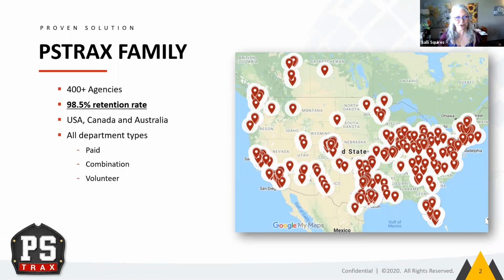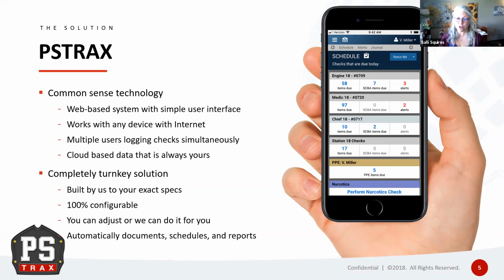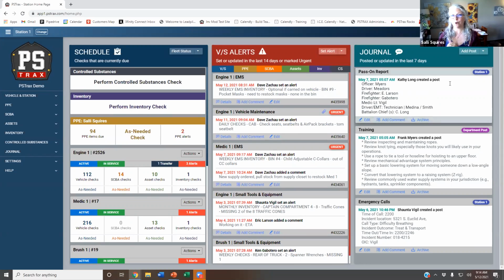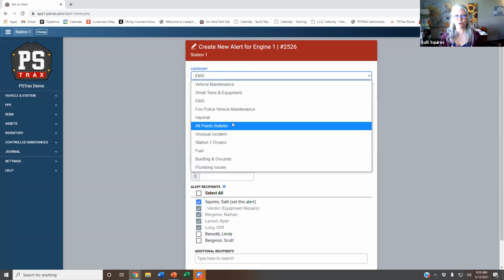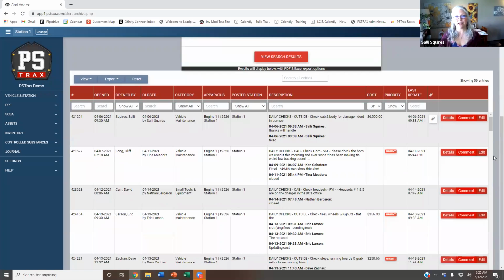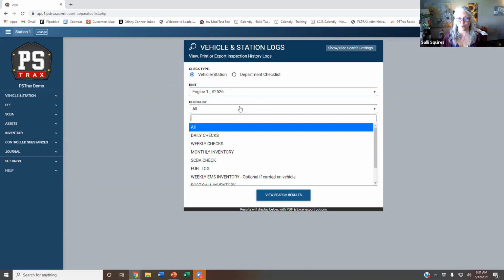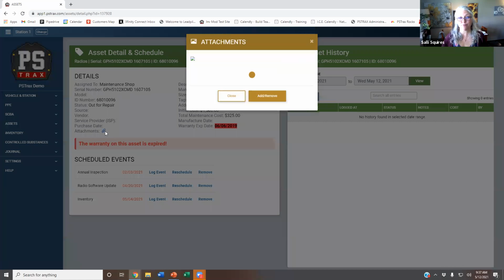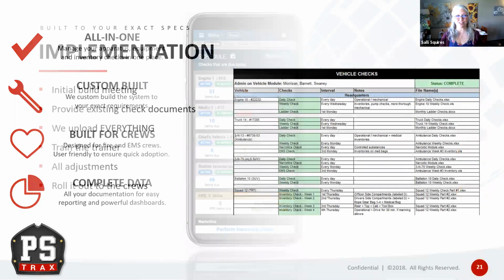How to Set Alerts on your Apparatus & Manage Critical Assets | PSTrax Webinar Series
TBD